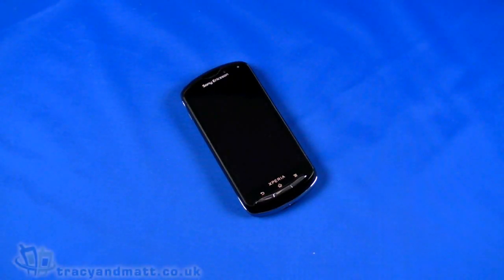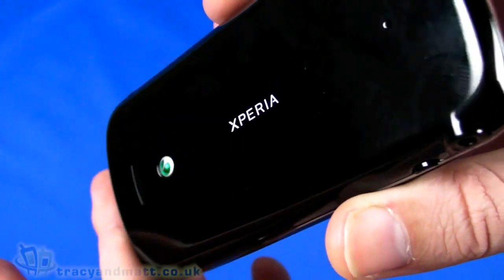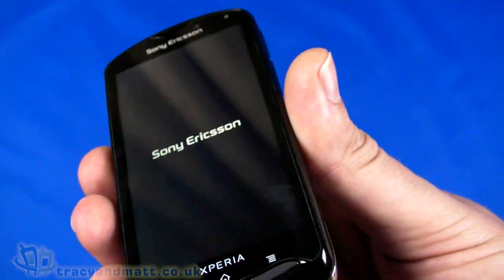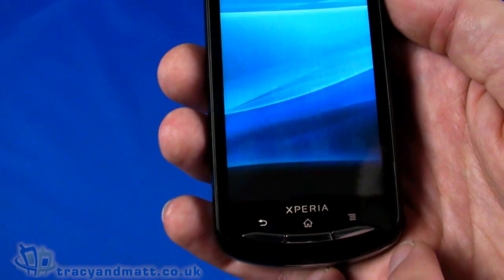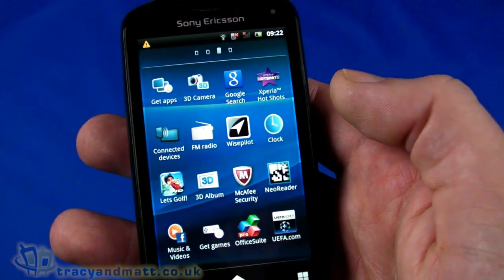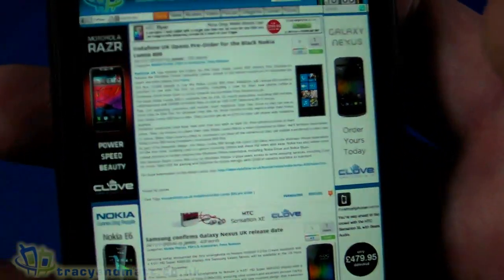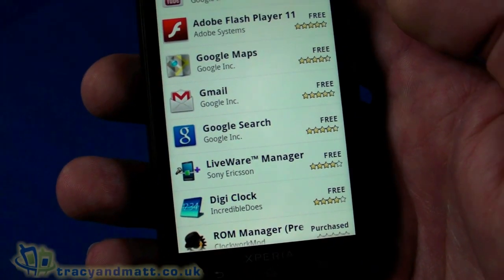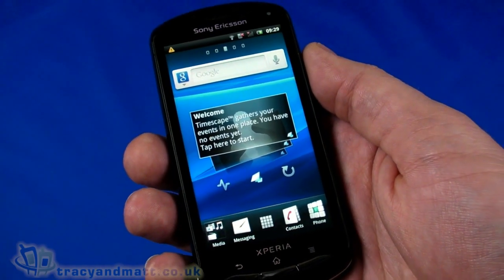Sony Ericsson Xperia Pro demo video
Matt get his hands on a pre-retail version of the Sony Ericsson XPERIA Pro to review and demo